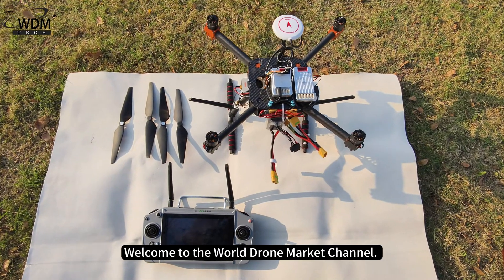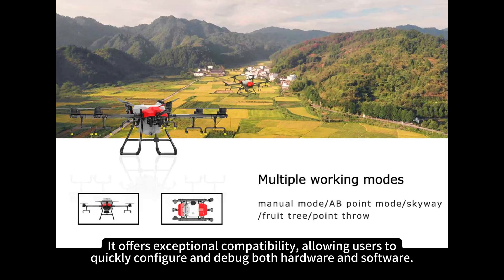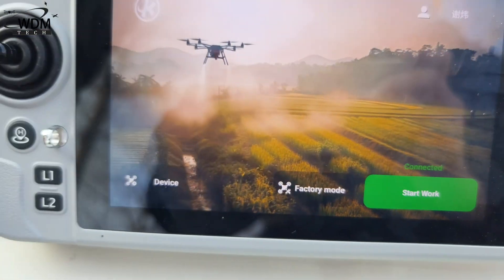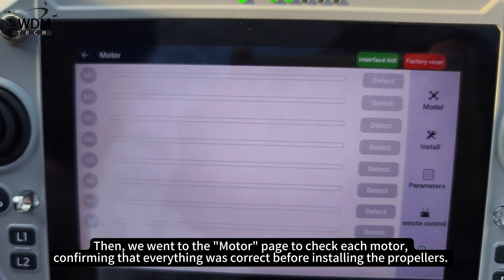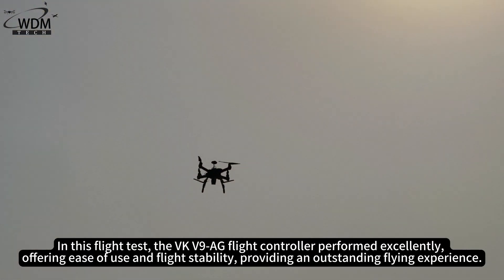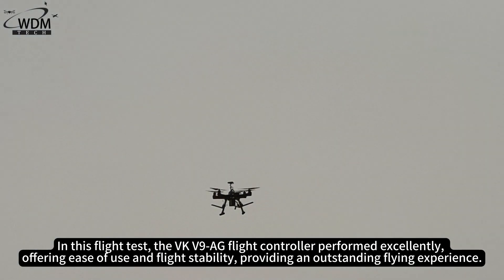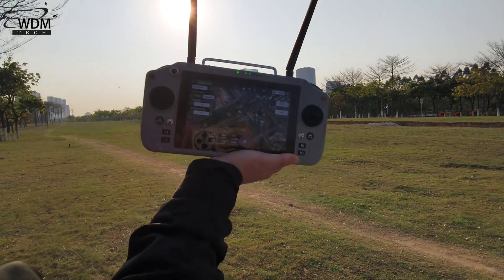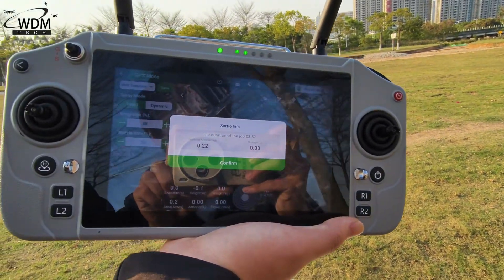VK V9-AG flight test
Today's video will bring you the VK V9-AG flight test. The VK V9 is the latest generation of flight controllers, representing the cutting-edge technology in flight control. It features a high-speed processor and high-precision sensors, providing more accurate and stable flight performance. The VK V9 not only offers more peripheral interfaces but also boasts higher processing efficiency and greater stability, making the operation much simpler and significantly enhancing the user's flight control experience.
The VK V9 flight controller is particularly suitable for various drone applications, especially in agricultural drones, where it provides powerful support. It offers exceptional compatibility, allowing users to quickly configure and debug both hardware and software. With its high-quality sensors and advanced algorithms, it ensures precise positioning and flight stability, minimizing the impact of external environmental factors and allowing for smoother and safer flight.